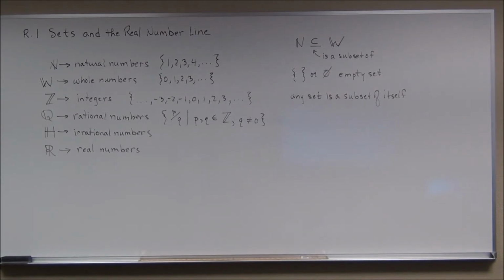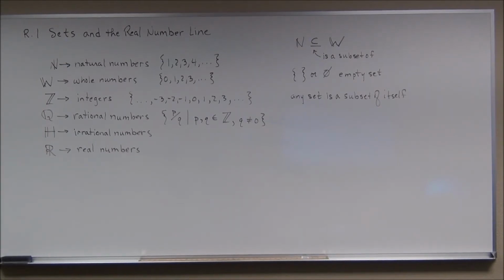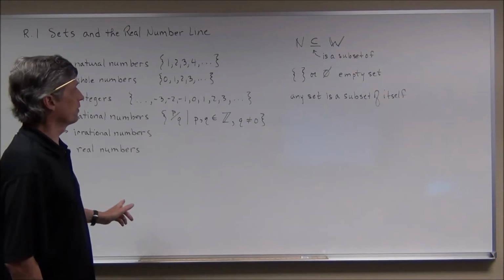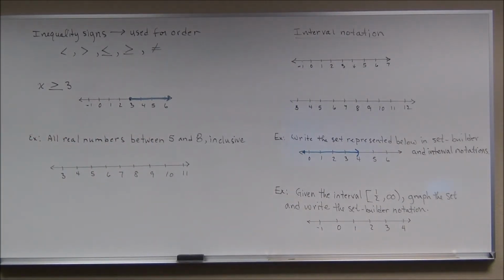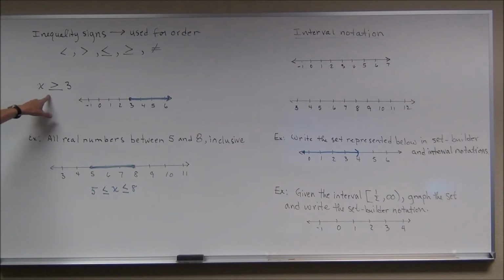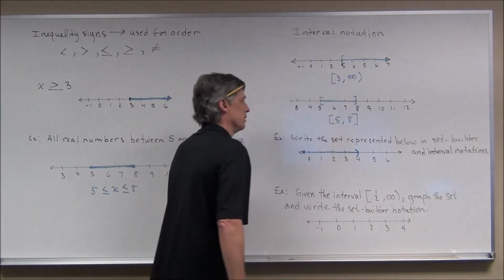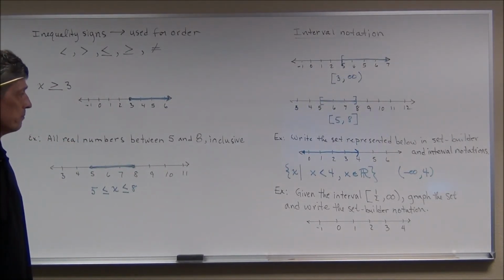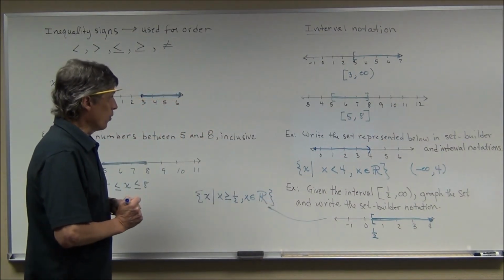R 1 Sets and the Real Number Line Identify Sets of Real Numbers and Interval Notation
First two objectives of section R.1